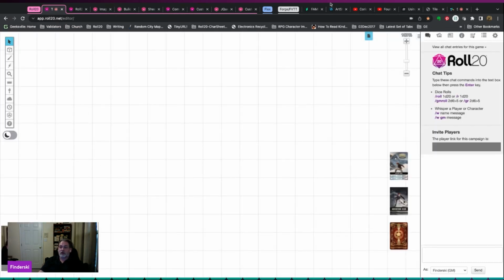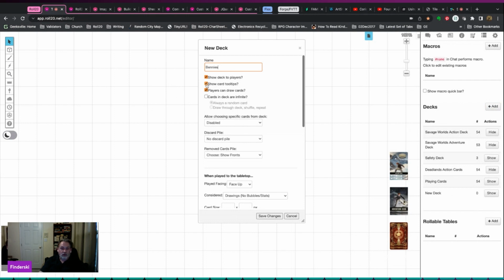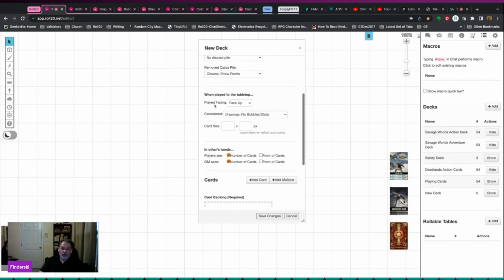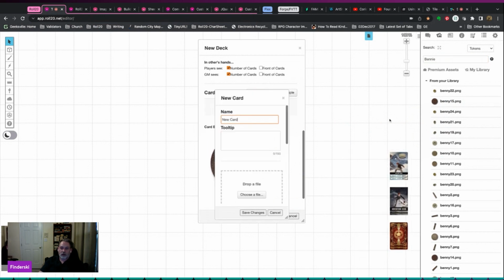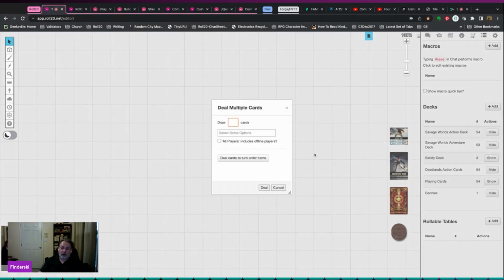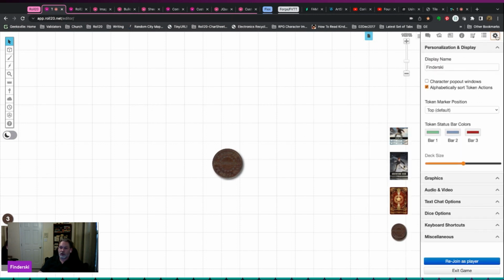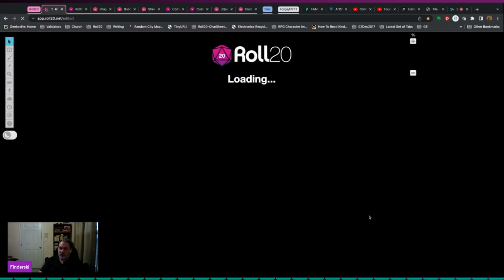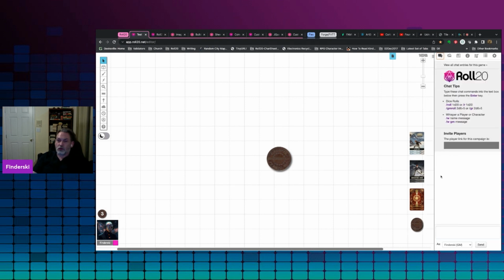E2 - Setting Up Bennies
Finderski walks you through setting up Bennines on Roll20.

Check out the upcoming shows in the weeks ahead:

E1 - Setting Up Roll20
E3 - Character Sheets and Tokens
E4 - Using the Compendium - Part 1
E5 - Using the Compendium - Part 2
E6 - Using the Compendium - Part 3
E7 - Macros
E8 - Decks and Tokens
E9 - Maps
E10 - Dynamic Lighting
E11 - Potpourri
E12 - Compendium - Characters
E13 - Tips for GMs
E14 - Page Set Up
E15 - Dynamic Lighting - Part 2
E16 - Tokens and Turn Order
E17 - Transmogrify and Handouts